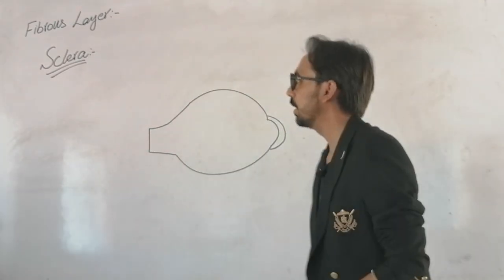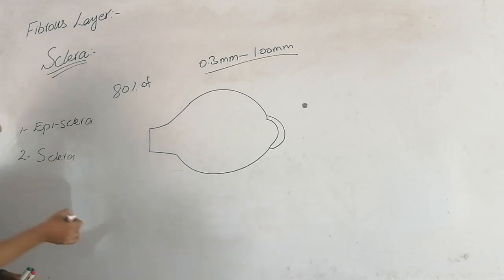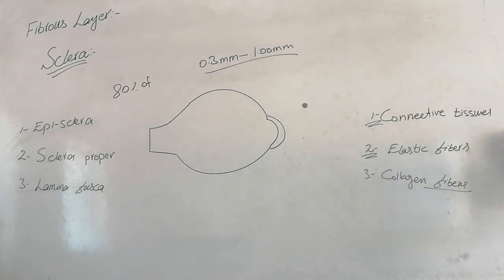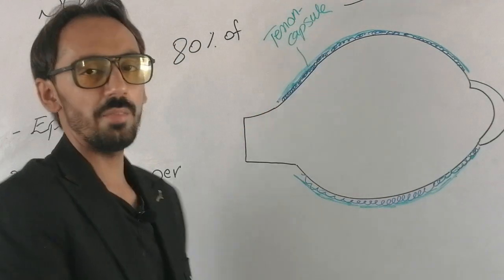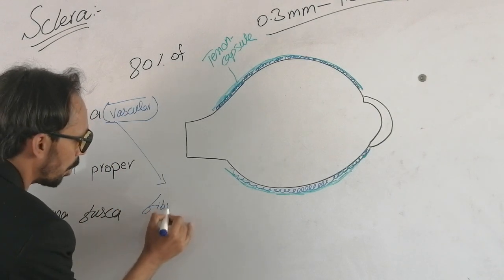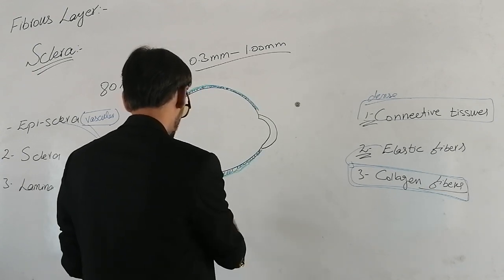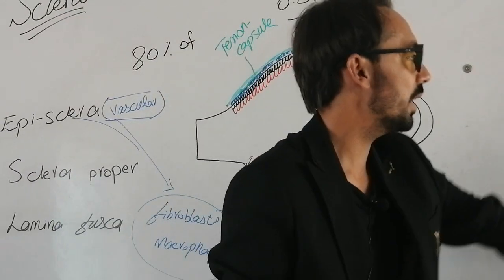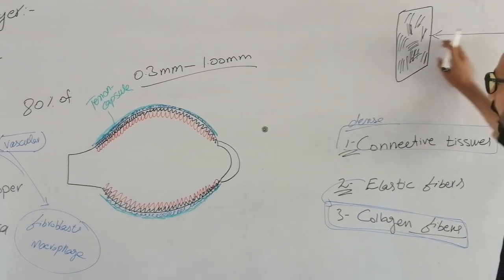Fibrous layer Sclera Part 2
1.Fibrous layer
2. Sclera
3. Location of sclera
3.Composition of sclera
4. nutrition for Sclera
5. Functions Of sclera
6.Thickness Of Sclera
7.Layers Of Sclera
Tenon capsule